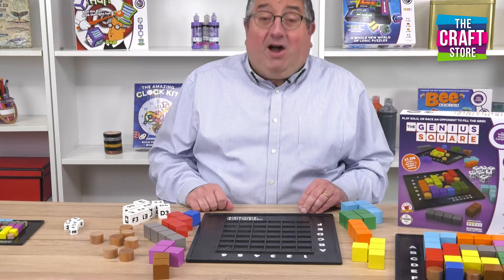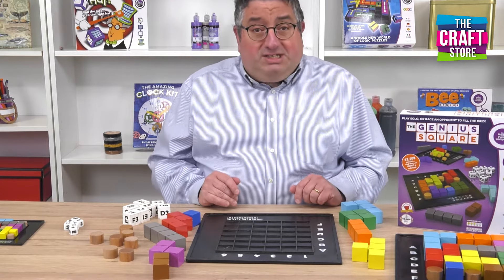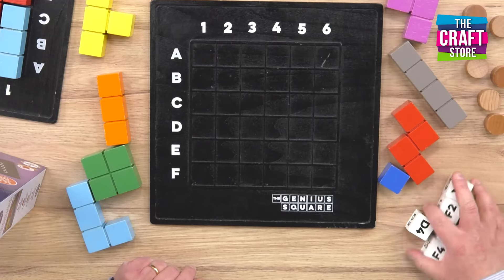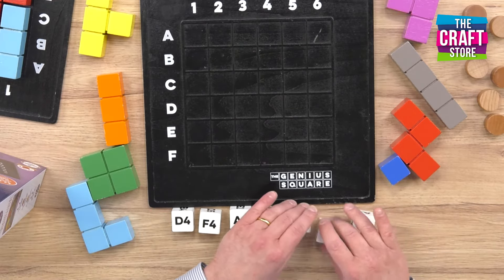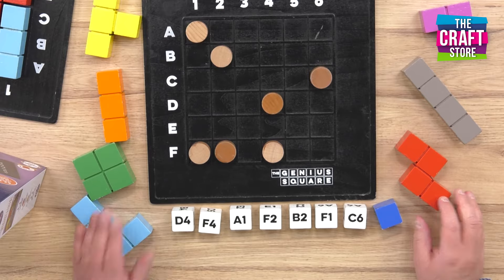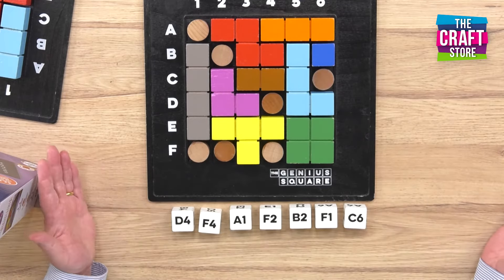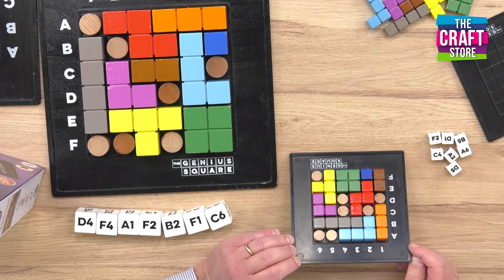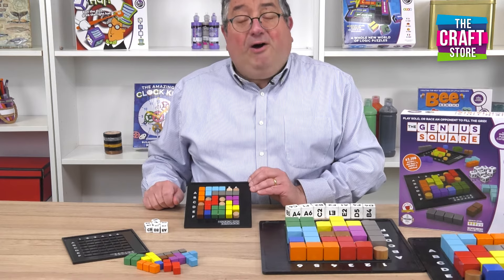The Genius Square Instructional Video